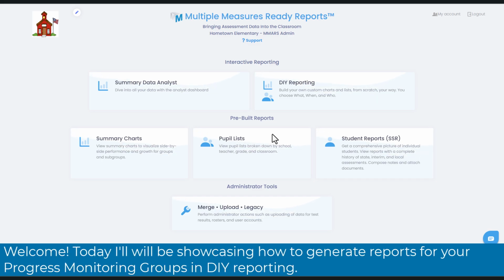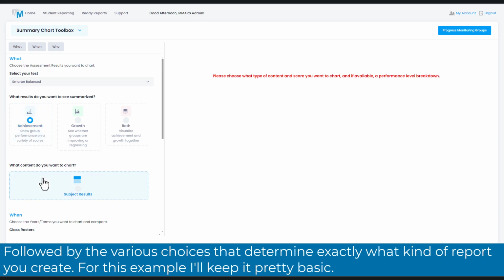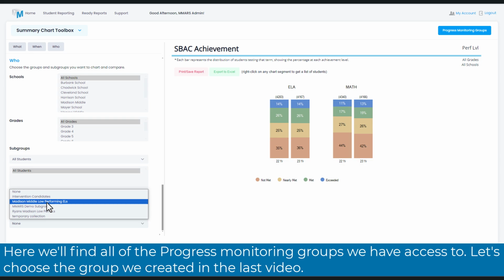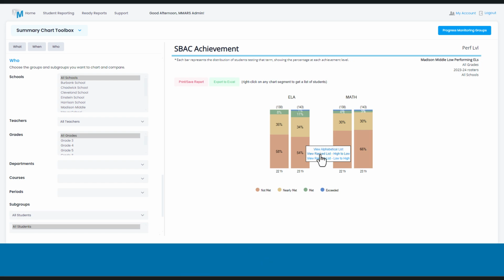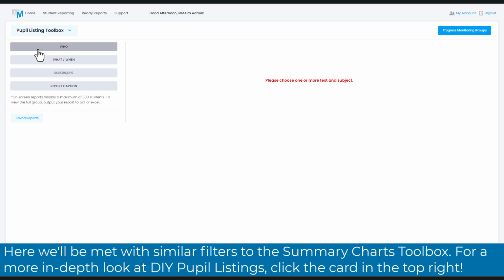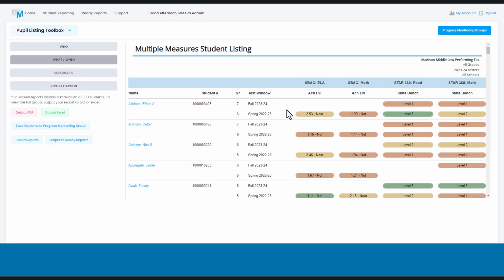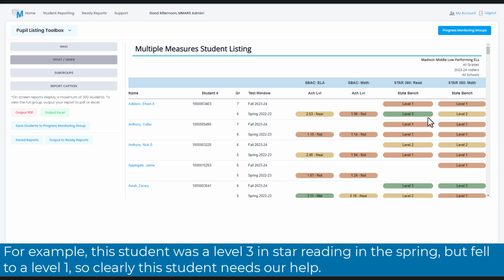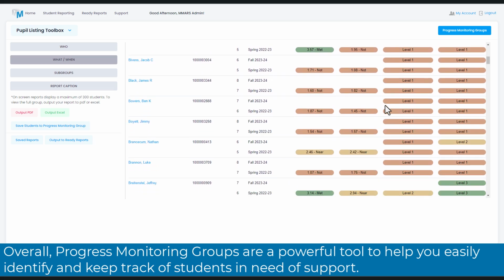Learn Something New: DIY Reporting Progress Monitoring Groups | Multiple Measures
Learn how to create Do-It-Yourself reports based on Progress Monitoring Groups! Easily identify and track students in need of support, all at the click of a button.